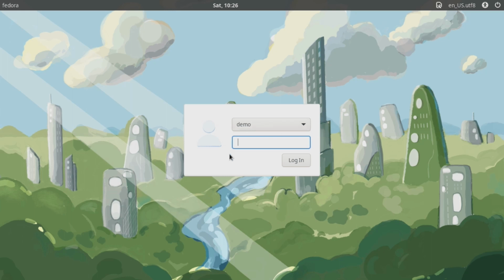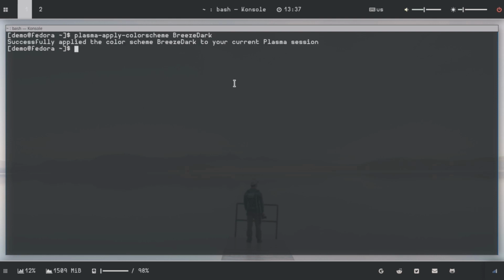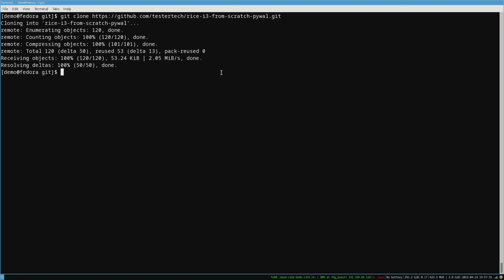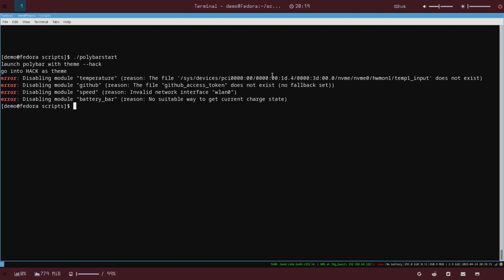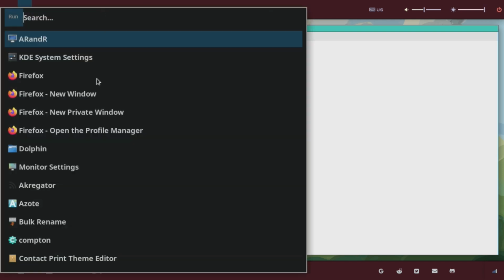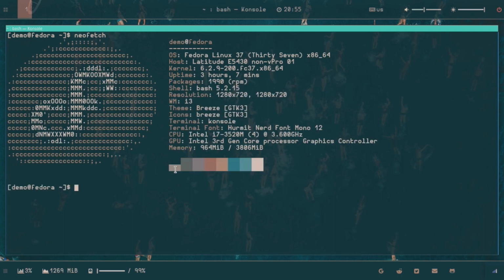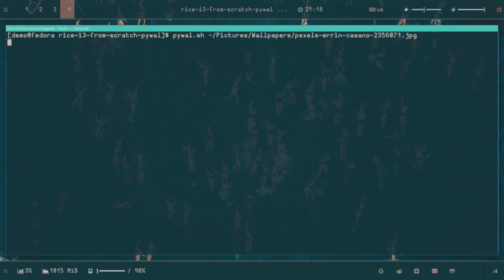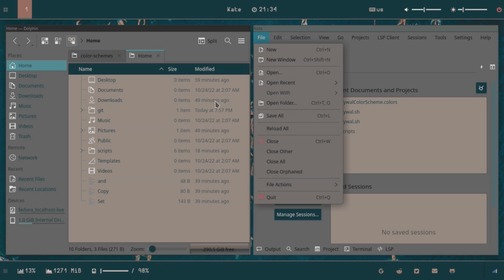Colorize KDE apps using Pywal from i3wm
I was curious to see if I could automatically update the KDE apps colors from Pywal. Investigated and played around with it. The endresult is pretty cool.
The video shows this in detail.